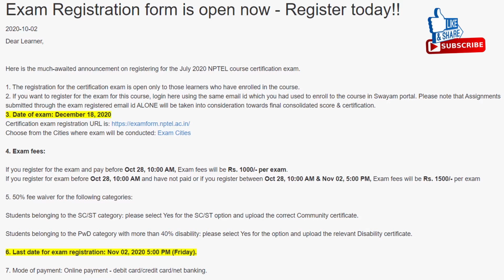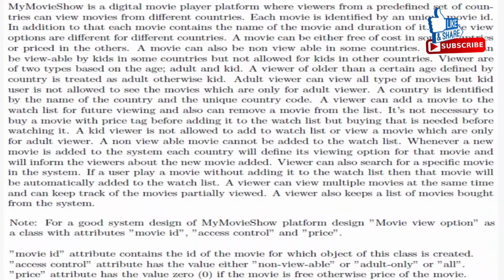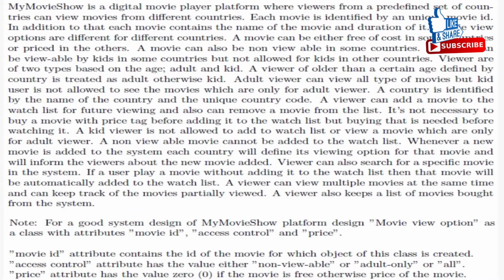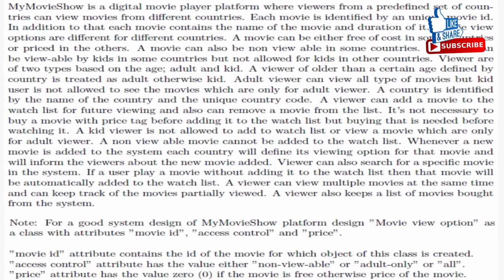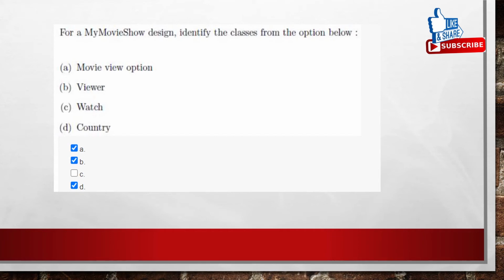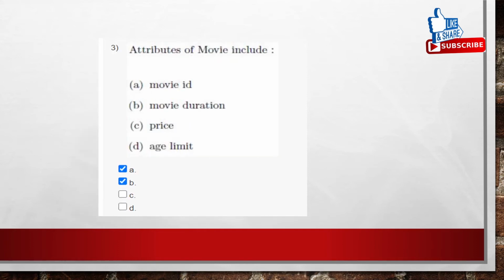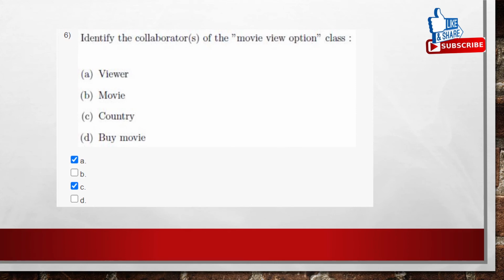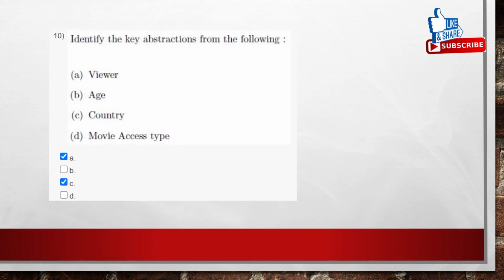OOAD ASSIGNMENT- 4 || DR B THULASI || NPTEL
NPTEL OOAD ASSIGNMENT- 4 ANSWERS